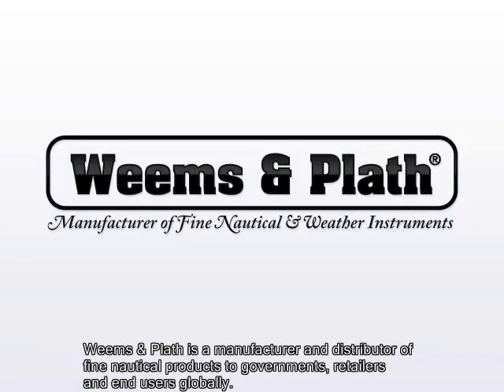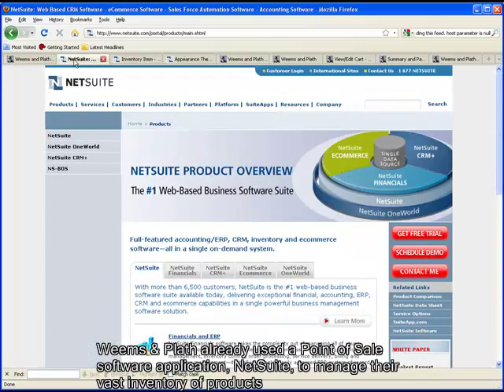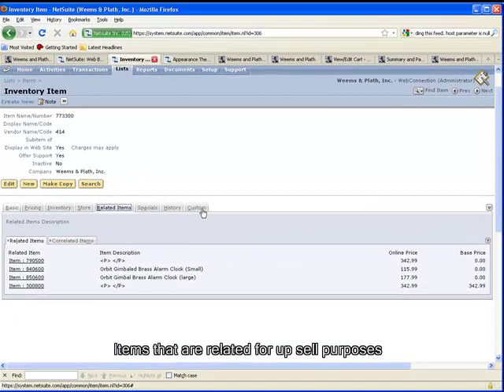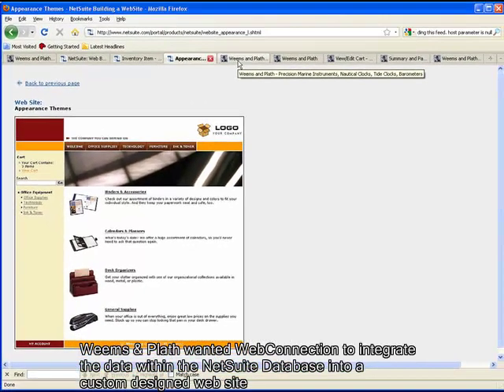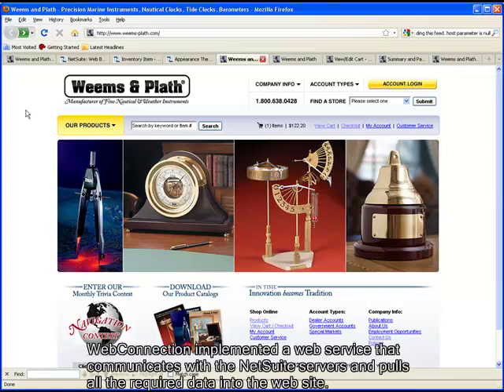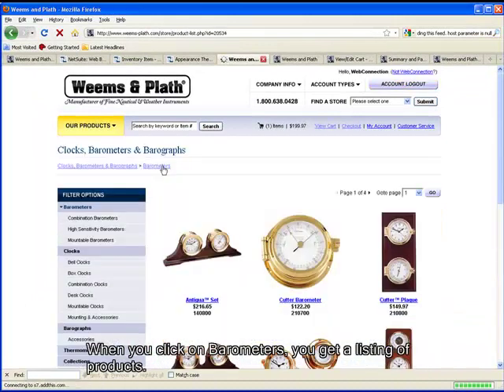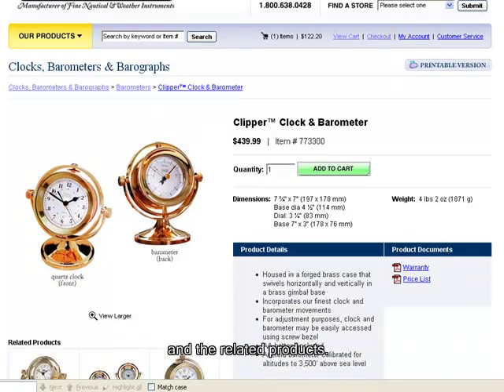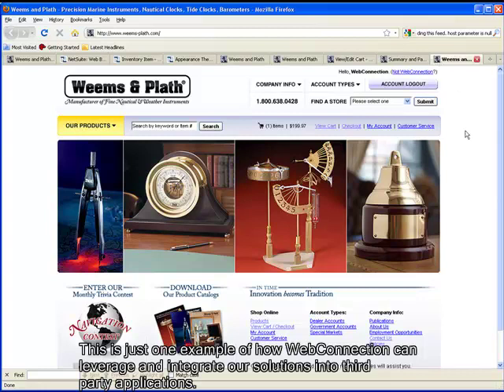Integrating an E-Commerce site with NetSuite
How you can Integrate a Custom E-Commerce site with NetSuite Point of Sale Software.